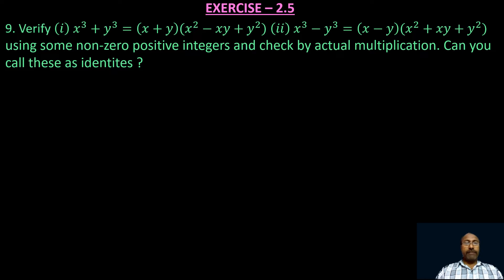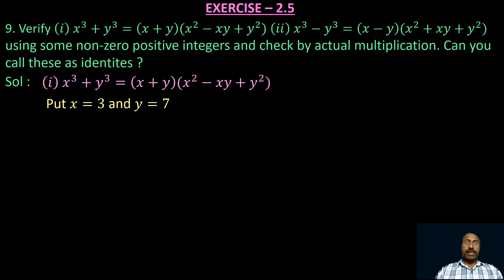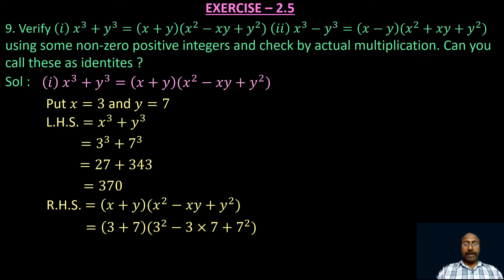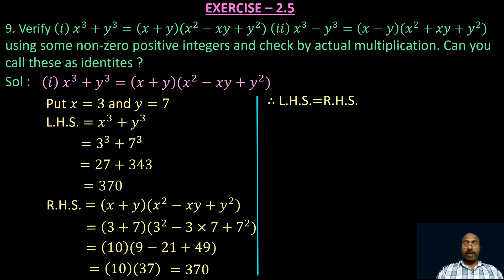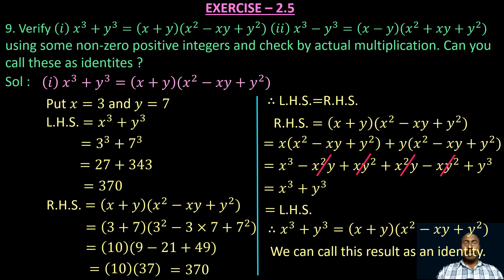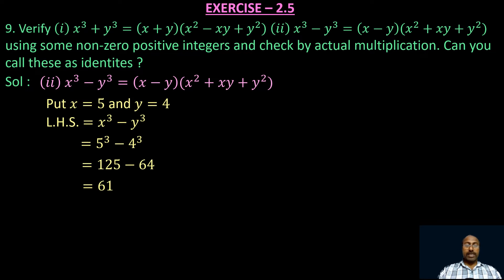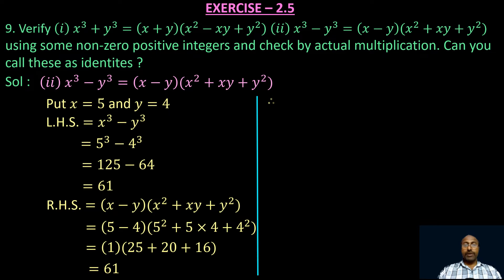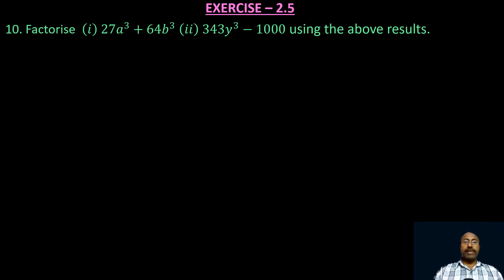9th Class EM - POLYNOMIALS - PART 11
Problems based on Algebraic identities.